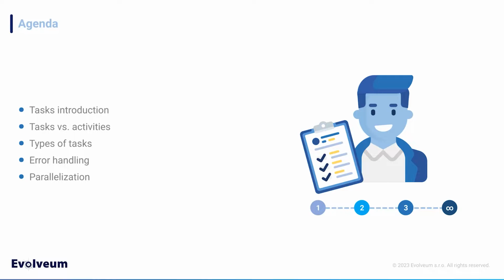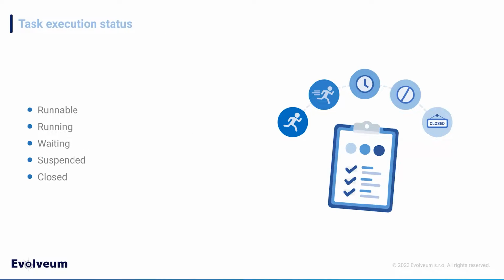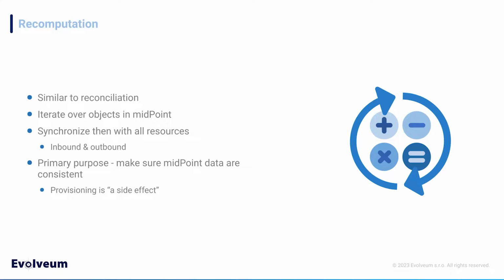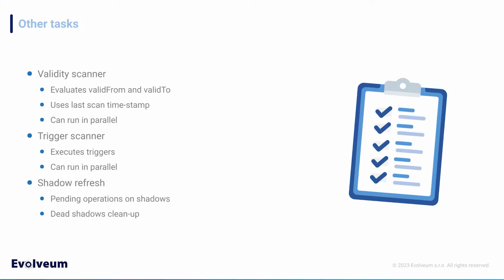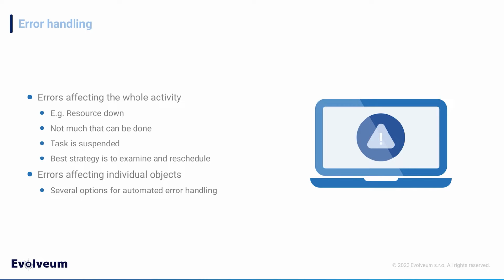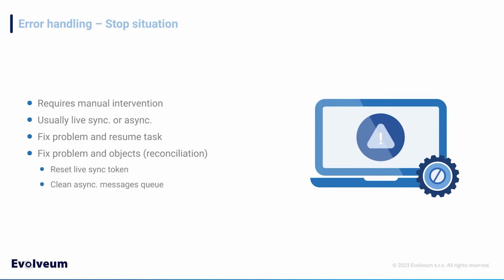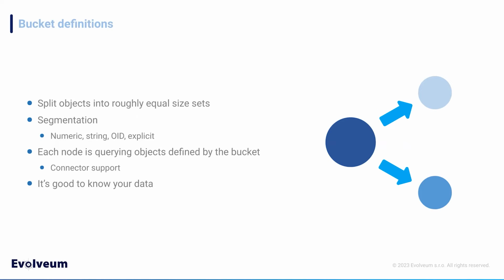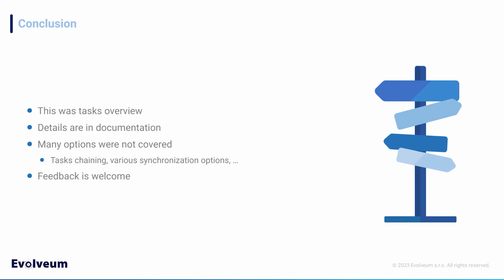Tasks in MidPoint Webinar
Learn about tasks in midPoint, why they are important, what's their role, when to use them, and much more! Watch a recording of an online webinar led our Identity Governance Strategist Slávek Licehammer which took place on October 05, 2023.

⏰ TIMESTAMPS:
0:00 Introduction
3:20 Tasks vs. activity
  5:49 Tasks vs. activity terminology
  6:27 Task execution status
8:05 Type of tasks
  8:05 Provisioning and synchronization
  13:49 Recomputation
  15:48 Configuration
  17:29 Provisioning propagation task
  19:37 Other tasks
  23:54 Scripting tasks
26:00 Error handling
  29:25 Ignored situation
  32:11 Stop situation
  34:35 Retry later situation
35:17 Parallelization
  36:30 Multi-threading
  37:41 Multi-node parellelization
  39:34 Bucket definitions
  43:20 Parallelization recommendation
45:20 Conclusion